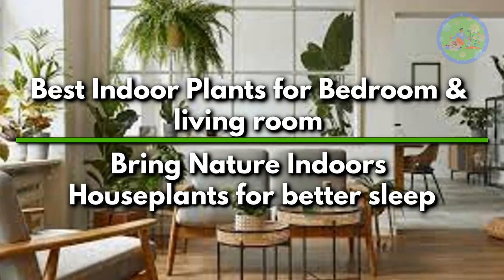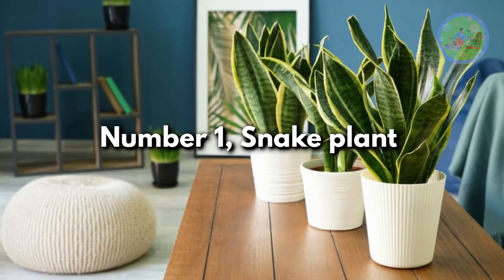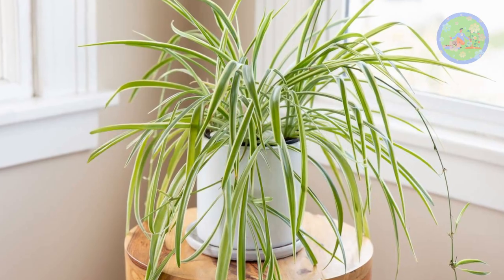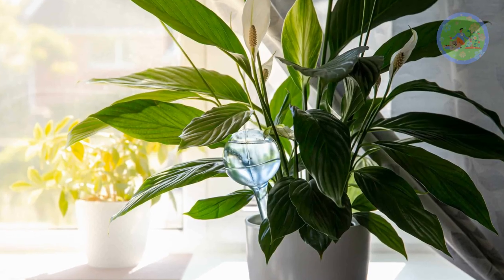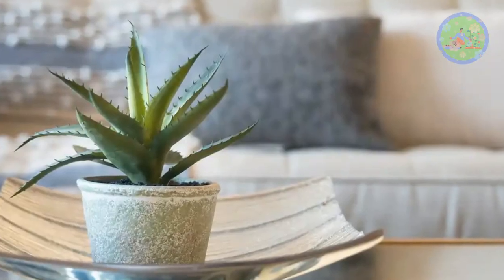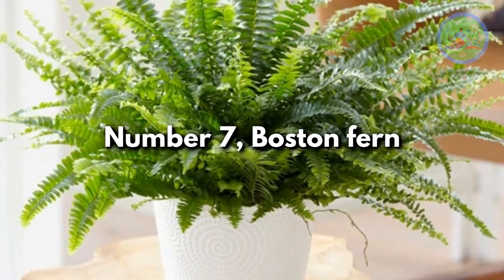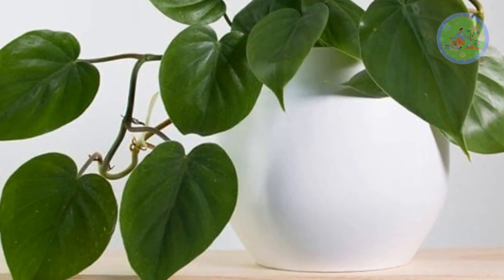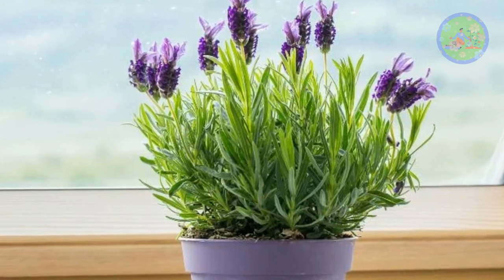Best Indoor Plants for Bedroom & living room | Bring Nature Indoors | Houseplants for better sleep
Hello friends! welcome to Gardeners gardening. Today I will discuss about some best indoor plants for bed room & living room, & the way by which you can bring nature indoors. There are so many beautiful houseplants, which also provide a range of health benefits, are excellent for your bedroom & living room. You spend a lot of time in your bed room & Living room, so it is important to make it more healthier. In this video, I am going to share with you about 10 excellent house plants, that will improve your health, boost your mood & ensure good sleep.

🎦 Giant House Plants | Gigantic Indoor Plants | Tall Tree like House Plants for making a big statement

🎦 10 Indoor Vine Plants that can grow in water | Climbing house Plants that you can grow in water

🎦 House Plants that Remove Dust From your home and Purify the air | Dust absorbing Indoor Plants